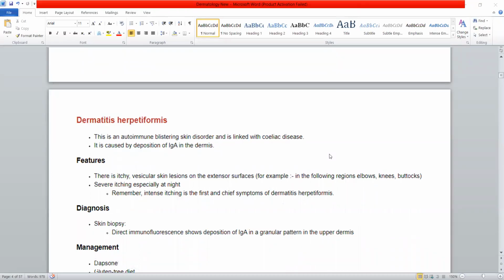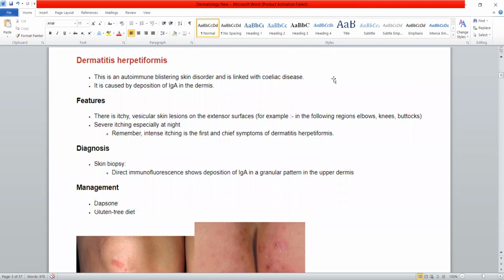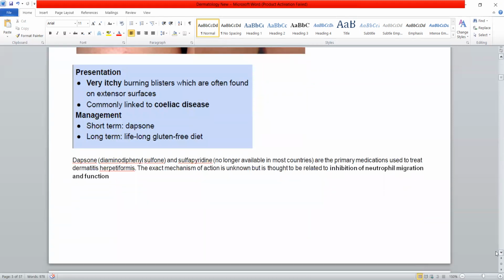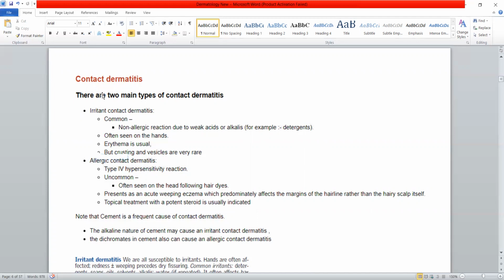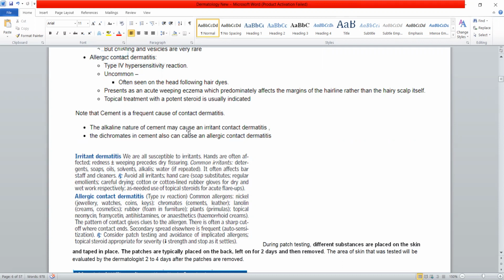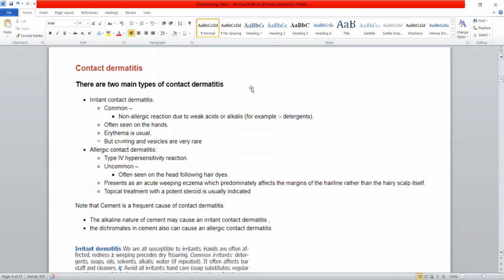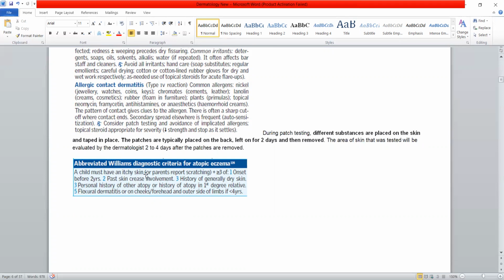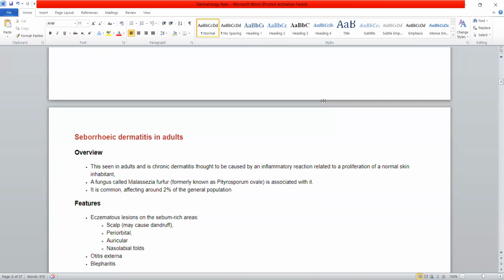Plab 1 Lectures Dermatology Part 2: Dermatitis Herpetiformis,Contact Dermatitis